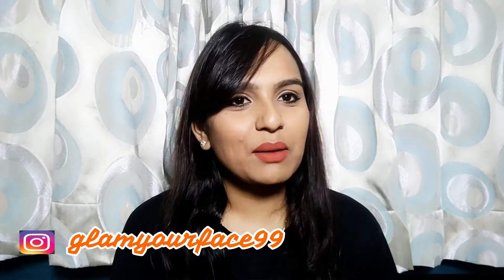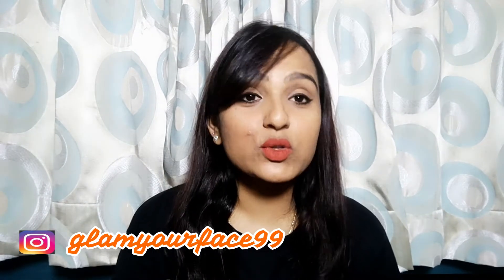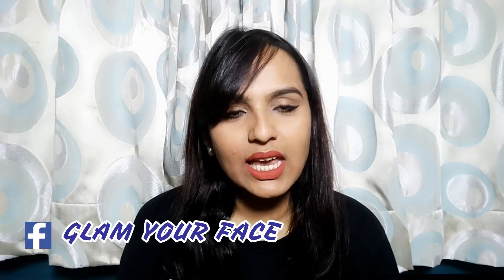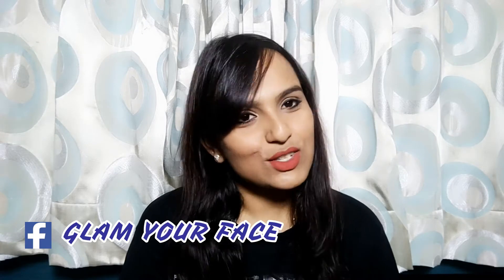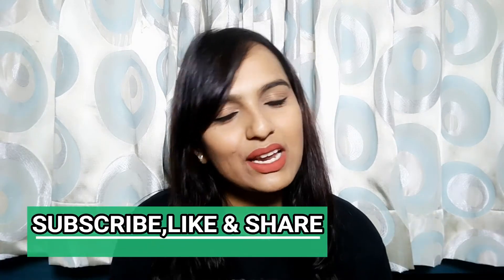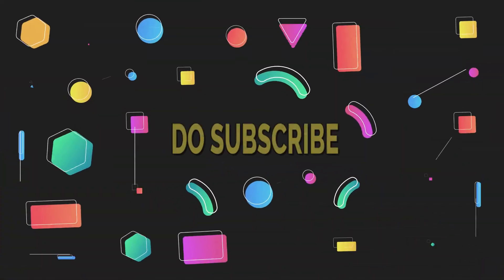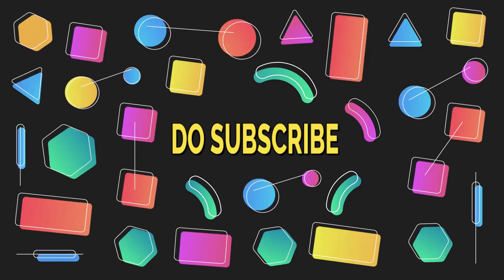Mini AMAZON & PURPLLE HAUL / No Makeup / GLAM YOUR FACE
PURCHASE LINKS-

PARACHUTE HAIR OIL

VASLEINE BODY LOITION

CASTOR OIL

GARNIER HAR COLOR

* PHOTRON TRIPOD

* BOYA MICROPHONE